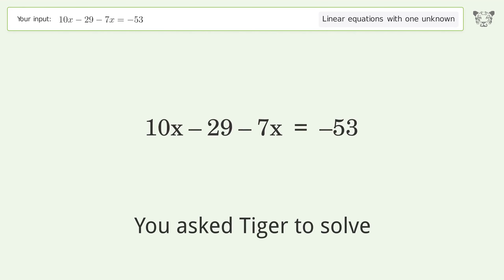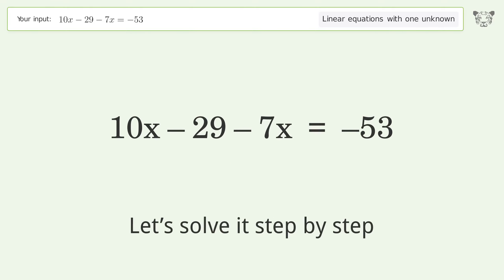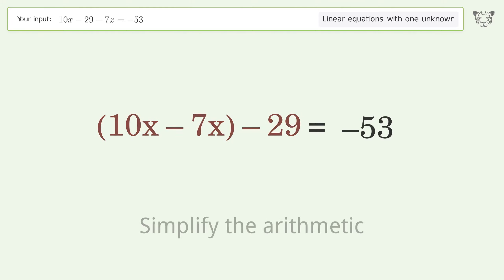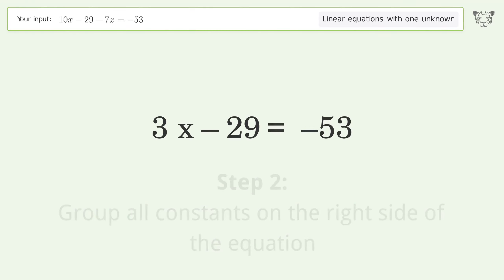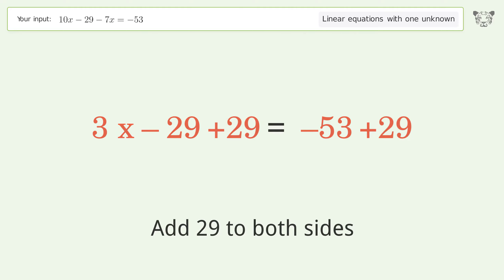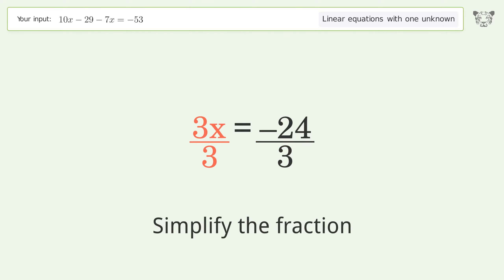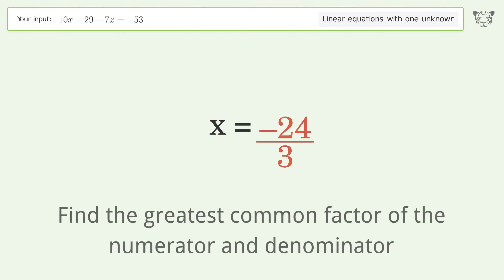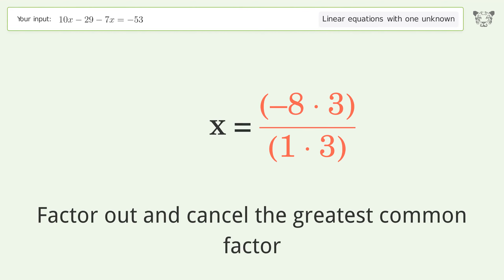Solve 10x-29-7x=-53: Linear Equation Video Solution | Tiger Algebra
Struggling with 10x-29-7x=-53? Watch our step-by-step video on Tiger Algebra to master this linear equation effortlessly. Also check out for more tips and tricks for dealing with linear equations with one unknown